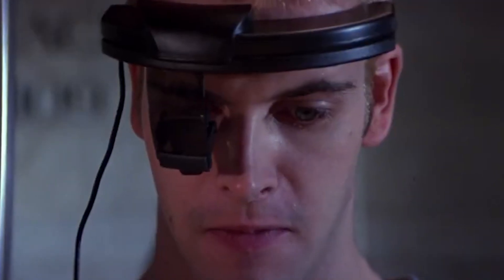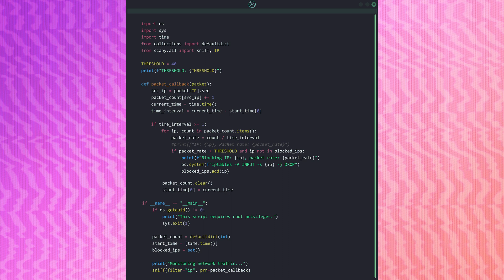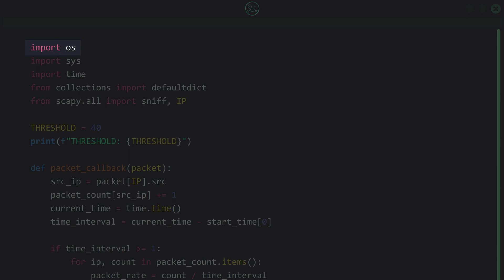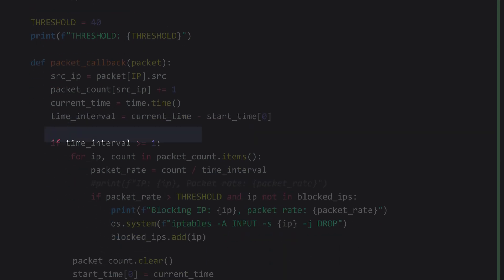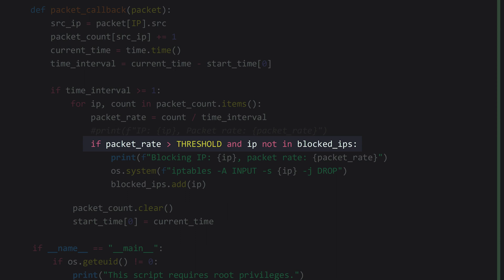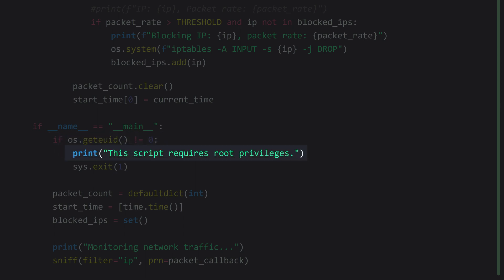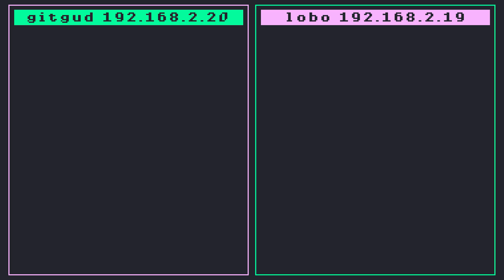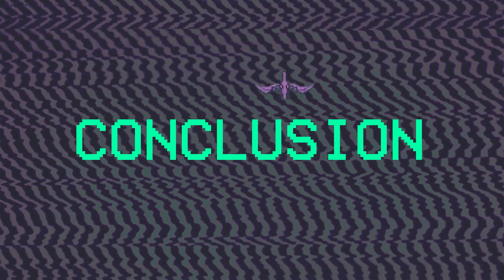Python Cybersecurity for Beginners: Firewall Part 2 - DoS Blocker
LINKS TO SCRIPTS

Hi everyone, today I am starting an ongoing series focusing on mini cybersecurity projects in Python. These projects are designed for beginners: if right now you just know the basics of Python syntax this is a perfect way to start applying that knowledge in a practical manner while learning more about how Python is used in cybersecurity.

Please note that for most of the mini projects I'll be doing multiple videos in which we continue to build on the previous work to improve on them in a manner that helps us really better understand their logic.

I also want to mention that these projects will not only be great for beginners to learn, but also to build a portfolio which can help you land a job in the industry.

In the previous lesson we built a firewall simulator to starting thinking about the foundational logic underpinning a firewall.

In today's lesson we'll build a Python script designed to monitor network traffic and detect potential Denial of Service attacks by analyzing the rate at which IP packets are sent.

If the rate exceeds a predefined threshold which we can set, then the script will block the IP address, mitigating the impact of the attack.

In this script I'll also introduce you to the Scapy library, a powerful network manipulation tool, to sniff and analyze network packets.

TIMESTAMPS
00:00 Introduction
01:00 Lesson Overview
01:22 Theory
02:28 Code Breakdown
06:37 Code Execution
07:30 Conclusion

PART 3 -

Music Cred: Karl Casey @ White Bat Audio